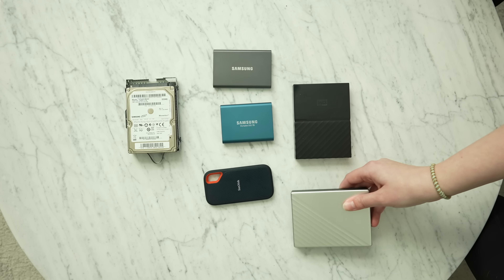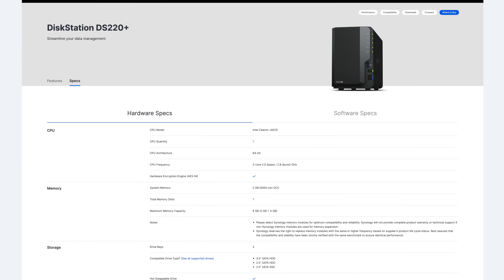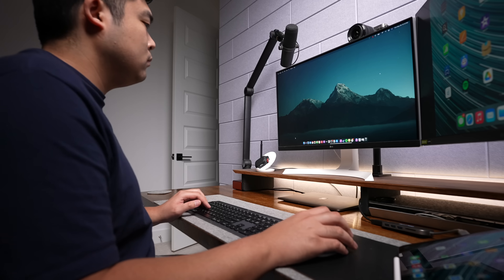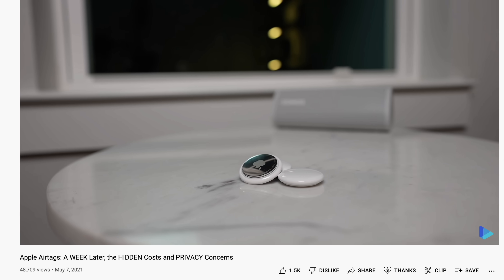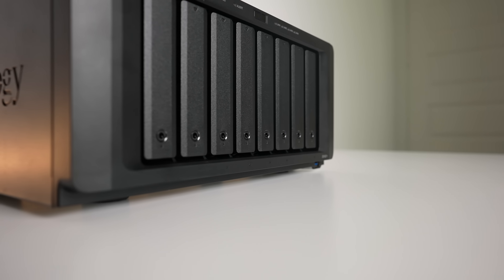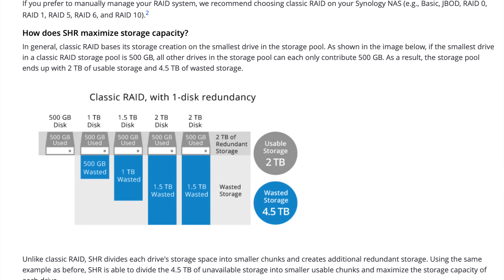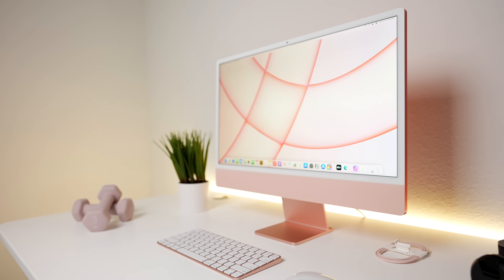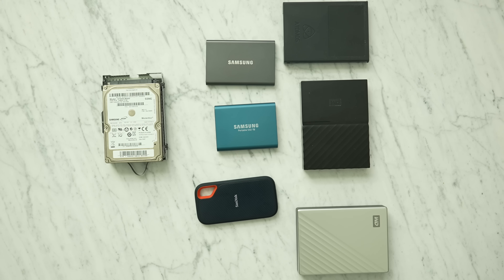I NEEDED to STOP Using Google Drive: Switching to a NAS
Karma is an all-in-one shopping assistant that automatically helps you shop smart and save time and money.

Since I started making YouTube videos I’ve slowly accumulated so many storage devices, with bits and pieces of every content I’ve ever made scattered across so many drives that I don’t know what to do with them. So, I came to the conclusion that I needed something to better manage all of the digital junk I was generating, I needed a NAS.

Synology DS1821+
Ironwolf HDD
WD Red Plus HDD
10Gbe Card
Samsung 16GB DDR4 SODIMM

Timestamps:
0:00 Intro
0:55 What is a NAS?
3:40 Sponsor: Karma
4:45 Why I need a Nas
6:51 What NAS I Picked
8:36 Setup
10:25 Experience Using it
11:25 Conclusion

A Network Attached Storage device, or NAS for short, is kind of self explanatory, it’s storage that can be accessed over your home network, or even away from home with the right setup. Imagine it like your own personal Google Drive or dropbox. All a nas really is, is a computer with a bunch of hard drives, and a different operating system than your usual windows, or Mac OS. A NAS is much more customizable, than Google Drive or Dropbox. You can control how fast it can potentially be by the connection type between the NAS and your computer, or your wi-fi signal if wireless, you can control how much storage the machine has, by buying a new hdd and slotting it in, and you can do so much more, since a NAS is basically a computer with special software installed. There is a ton of functionality built into these boxes that if I were to go through every little detail it would be a 24-hour long video that I would not be qualified enough to talk about. Downside is, just like everything you own, It’s at your own expense.

So why didn’t I just buy a larger HDD? They can be pretty cheap per TB if you buy some of the larger ones. And that’s 100% true, I could just buy this 20TB hard drive, and use that until it fills up and then buy another one. But my problem isn’t just finding a place to store all of my previous content. I edit off of an external 2TB SSD, because a youtube video project can be 100-200GBs sometimes, and the performance of the SSD is fast. And with the SSD, I can unplug it and connect it to any other computer and continue editing the project. When it fully fills up, I wipe it and start over, losing all of my precious raw footage. The reason this is bad is because, if I want to rely on using old clips I took 30 videos ago, I’d have to use only what’s been kept in the finished video or reshoot that clip all together. A central storage device makes it fast and easy to access old footage that I can reuse in a new video. I also don’t store my video projects on the computers I edit with because our editing machines don’t have 4-5tbs of space.

I decided on the pre-built route and purchased the Synology DiskStation DS1821+. Once you have the NAS, you basically have a computer that’s missing hard drives. So, I bought 4 4tb Seagate Ironwolfs, and 2 WD Red Plus 6TB HDDs later. Basically, these types of hard drives do better in a NAS than regular hard drives doYou can upgrade a NAS just like a PC, I purchased a 16GB stick of ram, and a 10gigabit ethernet card and installed it in the synology NAS to further enhance its capabilities and transfer speeds. For this build I’m using SHR, which is a synology-specific one. It allows me to use drives of different sizes, but the largest one will be used for parity, which in this case, means I lose 6TB of storage. But, if one of my six drives fails, I will still have all my data.

The NAS has now become an important part of my home. I can access everything on it from all my phones, tablets, and computers from home or when I’m away. When I’m at home, it’s stupid fast, SSD-like. This NAS actually has usb ports on it, so I plugged in some external drives into the usb ports, and the Synology NAS treats it like how other computers would treat it. But now, every computer on your network can access it. I use these as backups for specific folders on the NAS. So this NAS fits all of my requirements, and it even satisfied the last one. The NAS has opened up what I can do. I can upload footage from my Macbook, then edit off the iMac, then export from the Mac Studio, for upload from any machine. What the NAS has become, is fast, shared storage across all of my machines.